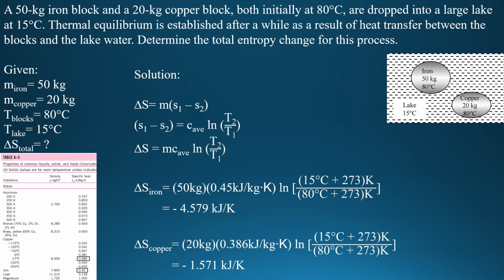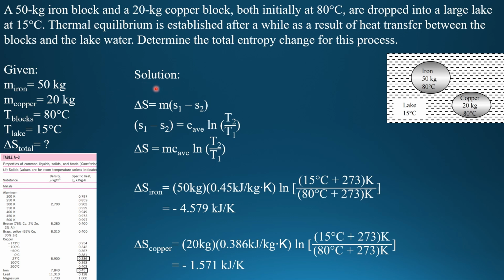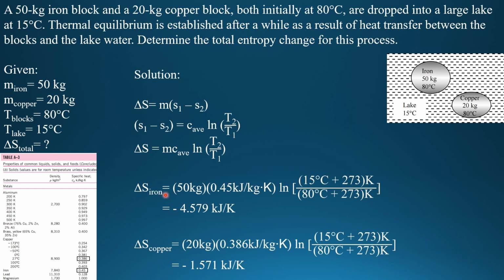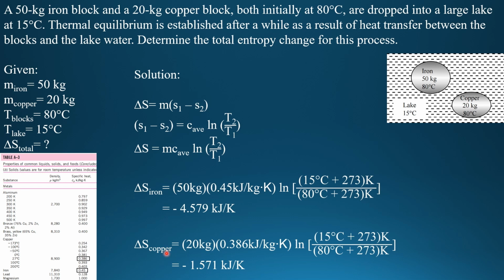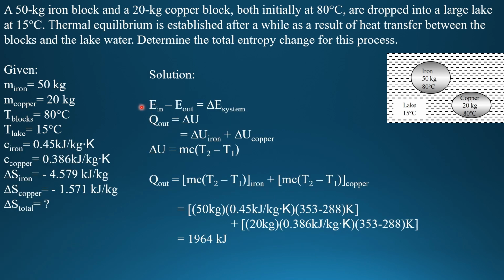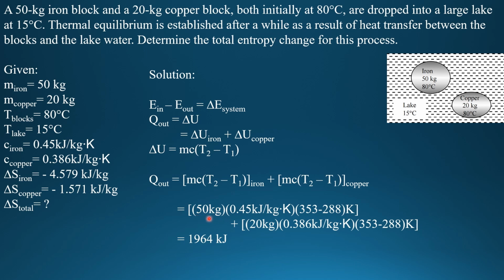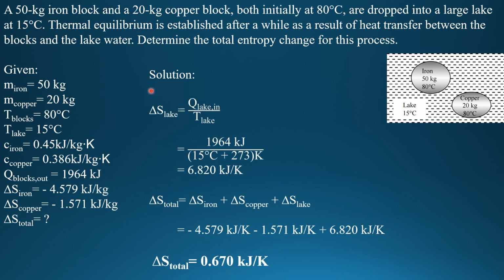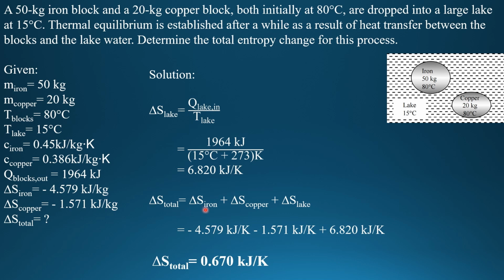𝐓𝐀𝐍 | 𝐂𝐇𝐀𝐏𝐓𝐄𝐑 𝟓 | 𝐓𝐇𝐄 𝐒𝐄𝐂𝐎𝐍𝐃 𝐋𝐀𝐖 𝐎𝐅 𝐓𝐇𝐄𝐑𝐌𝐎𝐃𝐘𝐍𝐀𝐌𝐈𝐂𝐒 | 𝐓𝐇𝐄𝐑𝐌𝐎𝐃𝐘𝐍𝐀𝐌𝐈𝐂𝐒 𝐀𝐍𝐃 𝐇𝐄𝐀𝐓 𝐓𝐑𝐀𝐍𝐒𝐅𝐄𝐑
A 50-kg iron block and a 20-kg copper block, both initially at 80°C, are dropped into a large lake at 15°C. Thermal equilibrium is established after a while as a result of heat transfer between the blocks and the lake water. Determine the total entropy change for this process.
Given:
miron= 50 kg
mcopper= 20 kg
Tblocks= 80°C
Tlake= 15°C
∆Stotal= ?